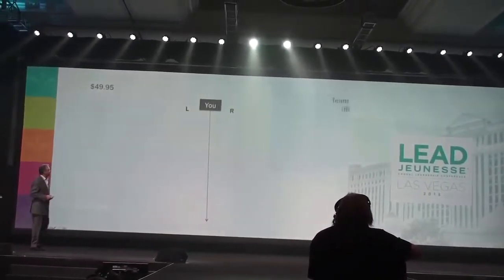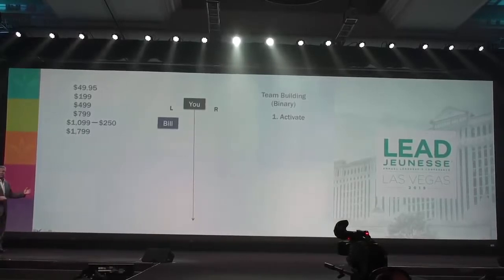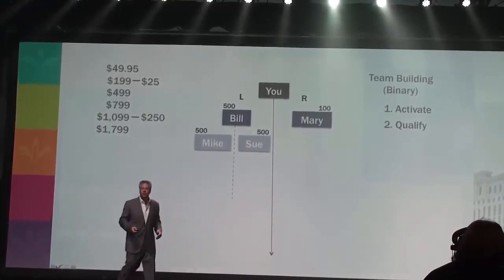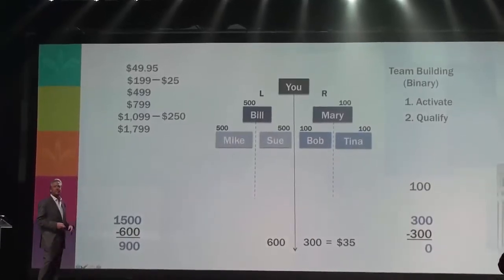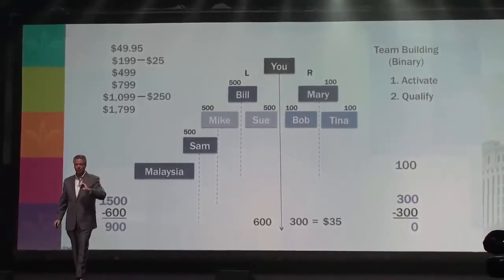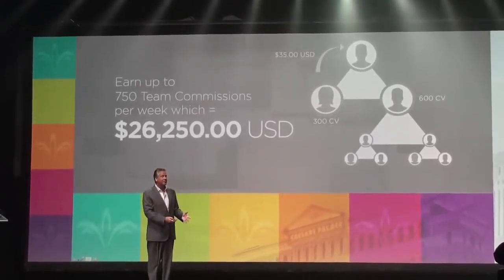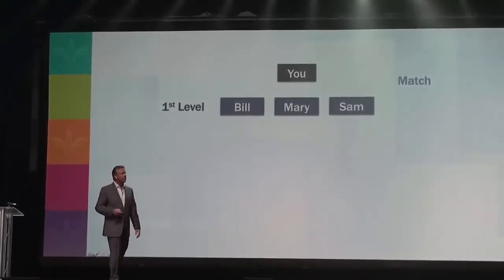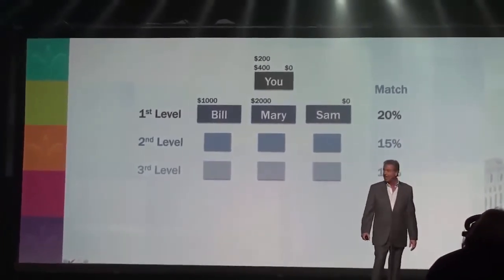Jeunesse Global Compensation Plan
to join our Team—》 it.ly/jgsignup1